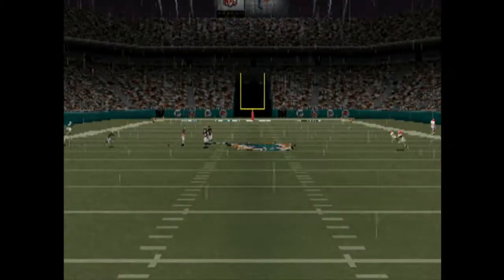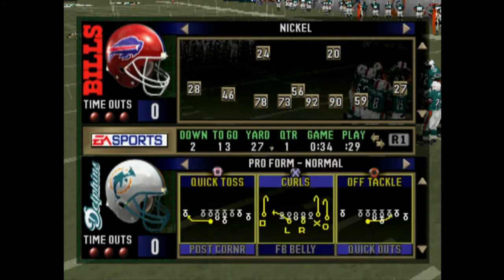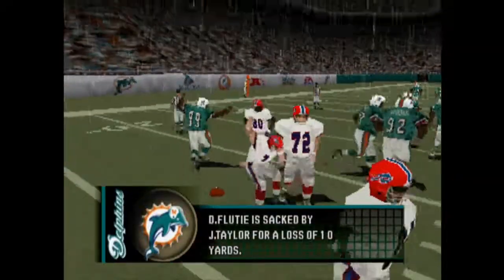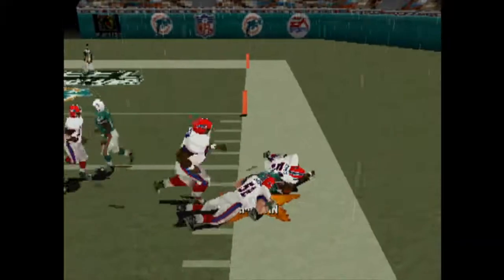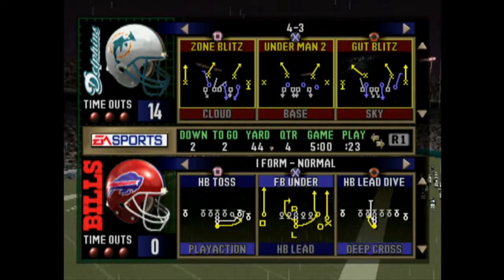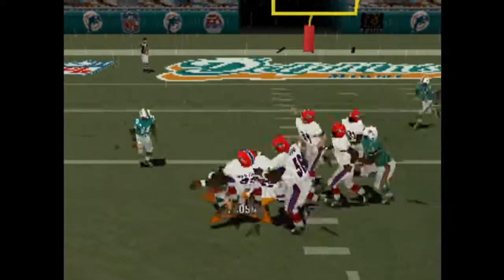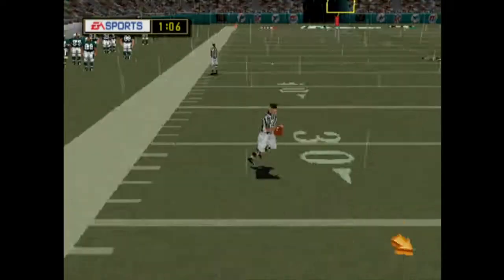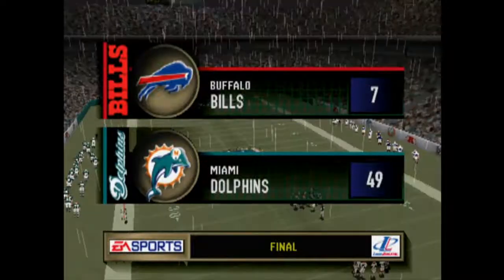Madden 2000 #3 Miami Dolphins Vs Buffalo Bills Week 4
Madden 2000 is the second football game I've ever got Madden 99 was the first NFL Xtreme 2 what's the 3rd. It's been a good while since I've had this game and for the season that shows the Miami dolphins cuz I want to use Dan Marino. I finally gave him the defense he deserved and the running back he needed. Also added some dynamic wide receivers which made this season wazer than I thought it would be.